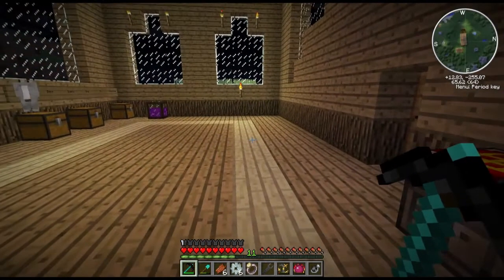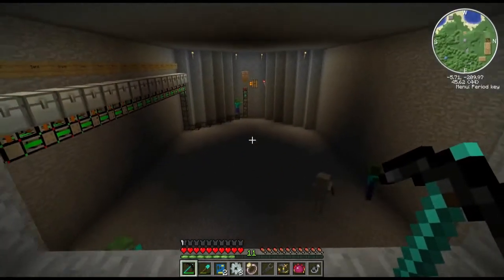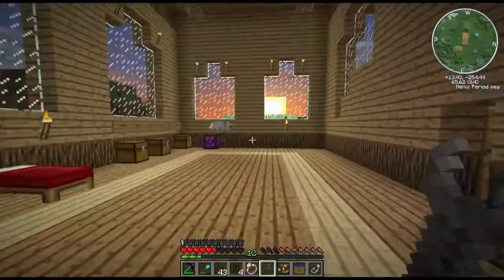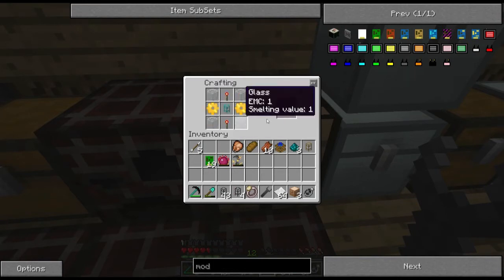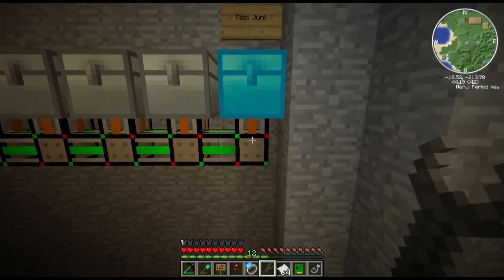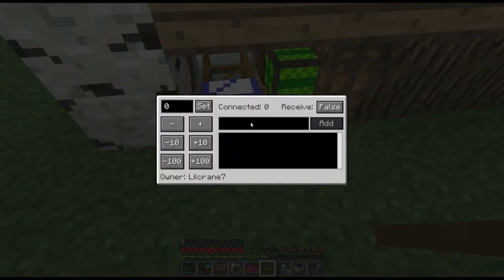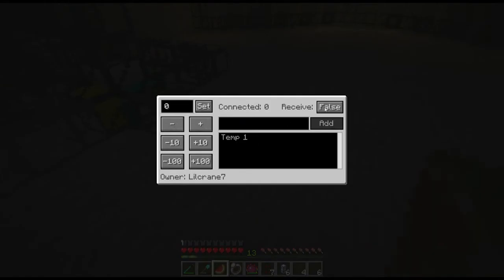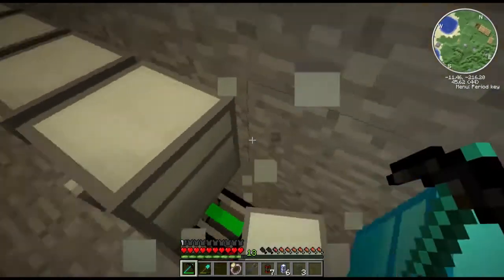LilCrane7's Technic Let's Play E39 - Finished Storage Room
Today we finish the sorting room!